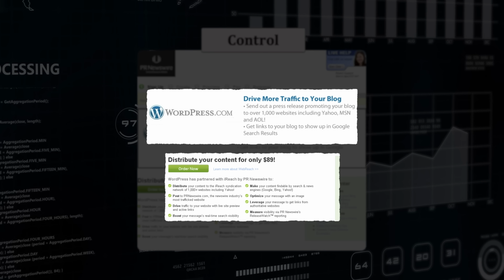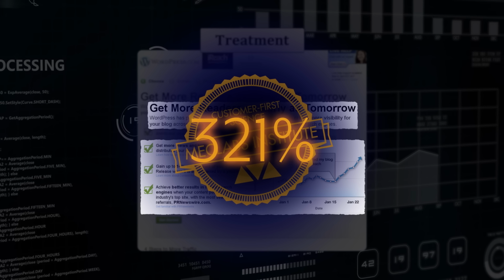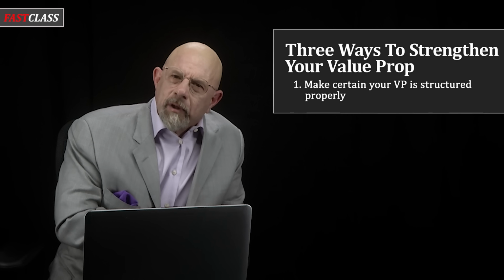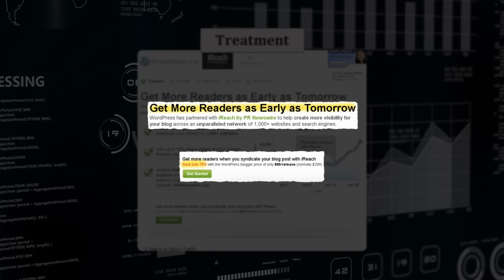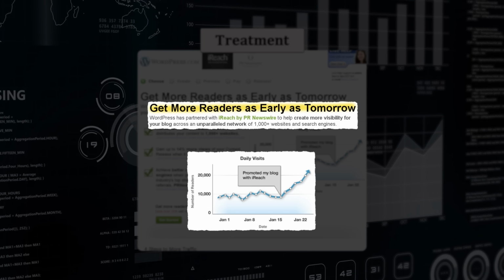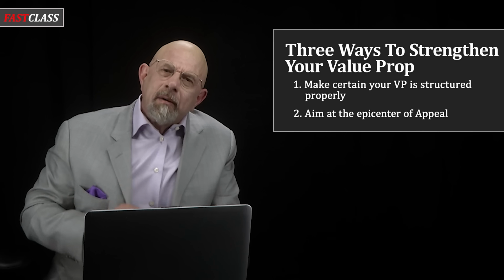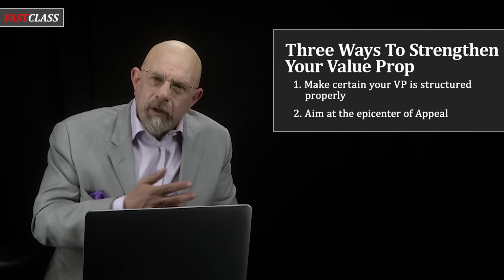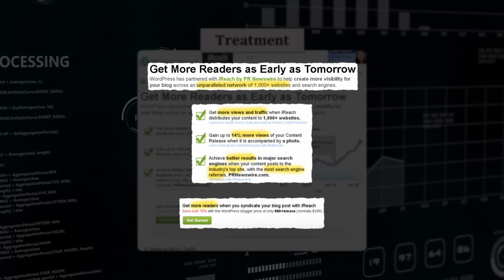#19 Value Proposition Power: 3 ways to intensify the force of your value proposition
Join Flint McGlaughlin for *‘AI for the Law Firm: Capture, Qualify, and Schedule Consults 24/7—Without Tying Up Your Office’* on February 18th at 2PM (ET).

Value Proposition Power: 3 ways to intensify the force of your value proposition

In Session #19, Flint McGlaughlin teaches the first two of four conclusions that precede every decision to purchase. Here are some of the most important insights from this class:

• Refine your value prop until it becomes a reason...the summation of a rational/emotional argument.
• Separate the means from the end. Focus on the customer's experience of the value.
• The art of the marketer is to position the offer with Appeal and Exclusivity.
• Conversion doesn't happen on the page. Conversion happens in the mind.
• Value that is not perceived will not be received.

• 0:00 Value Proposition Power: 3 ways to intensify the force of your value proposition.
• 0:32 Every decision to purchase is preceded by four conclusions.
• 1:20 Let us help – write down a value proposition, then put it in the YouTube comments for this video. If you do so in the next seven days, Flint will give you ideas for optimizing that value prop.
• 4:24 Your objective is to win Micro-Yes 5: Yes, I want this now (see the Landing Page Blueprint
• 4:29 “I'm referencing the Micro-Yeses is in a different order than I will in the end, but we're going to focus on this order to help you learn best.”
• 4:38 Three ways to strengthen your value proposition
• 6:37 Marketer, is your answer to the ultimate value prop question an ultimate reason?

To get immediate help with your marketing challenges, just contact Flint and his team: F.McGlau

To get further help with your value prop, you can join us on June 1st for “How to Craft Your Value Proposition: A live, working session with Flint McGlaughlin” There is no cost to attend.

This is session #19 from the online training "Become a Marketer-Philosopher: Create and optimize high-converting webpages" This free digital marketing course is fully underwritten by MECLABS, with no monetary cost to participants.

Value Proposition Power